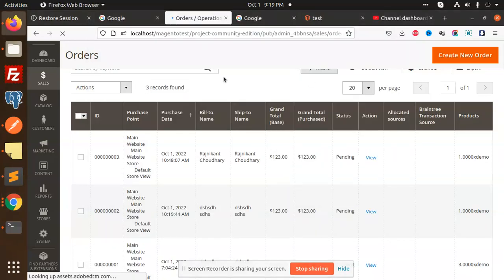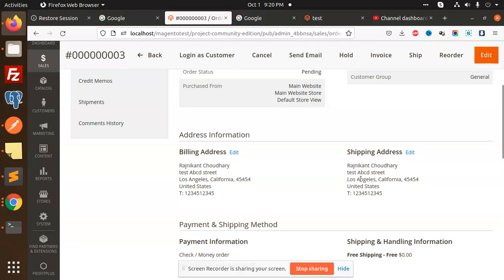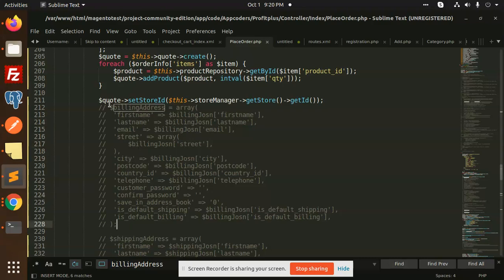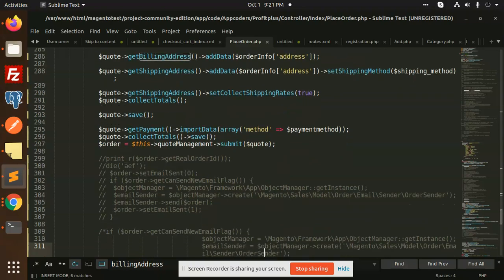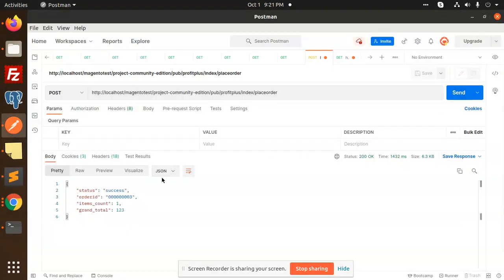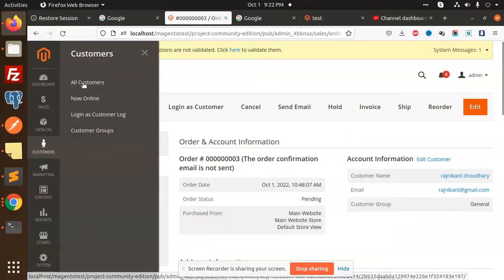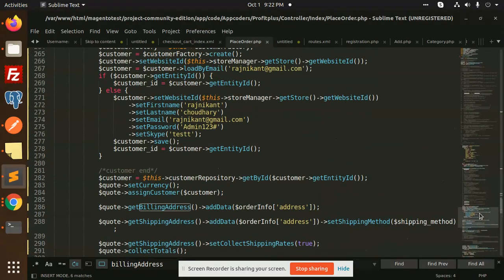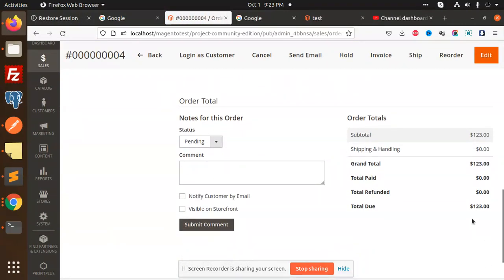How to create order for guest customer using Magento2 REST API | Magento 2 Tutorial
How to create order for guest customer using Magento2 REST API
Magento 2 Tutorial
Magento 2 Tutorial for Beginners